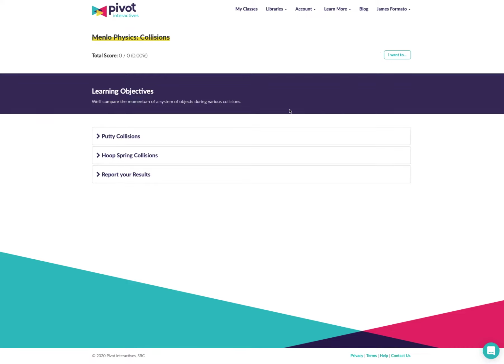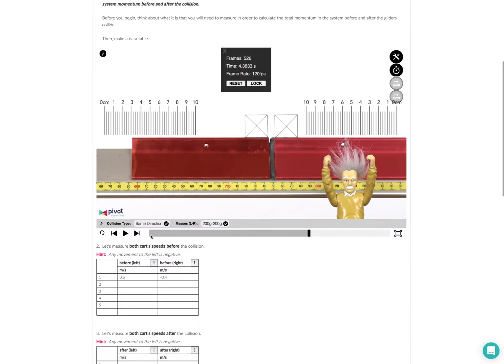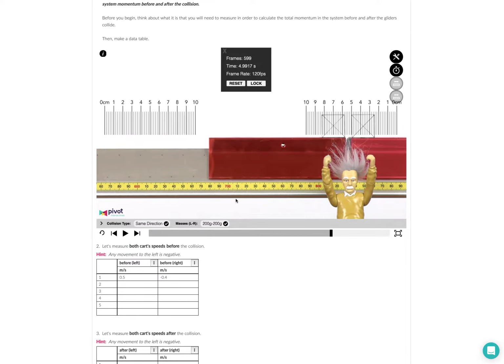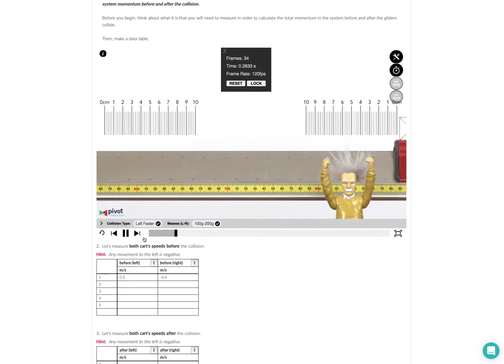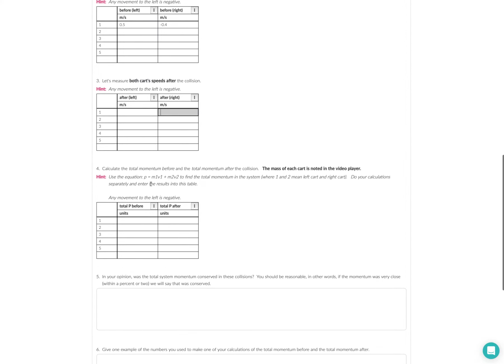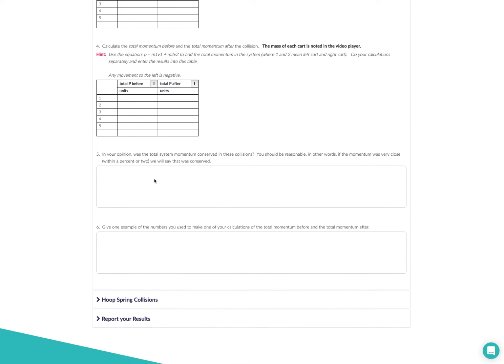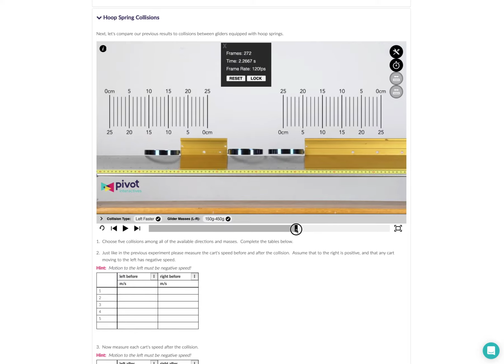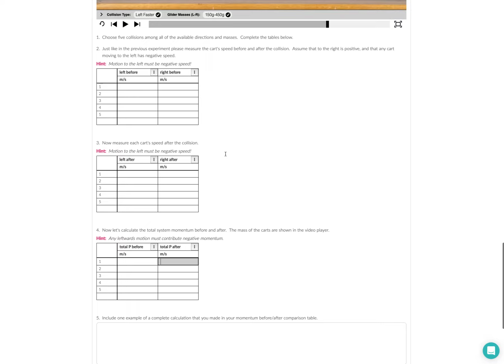collisions lab instructions